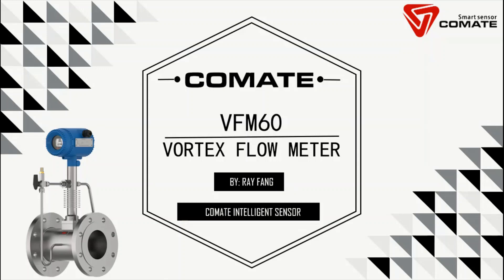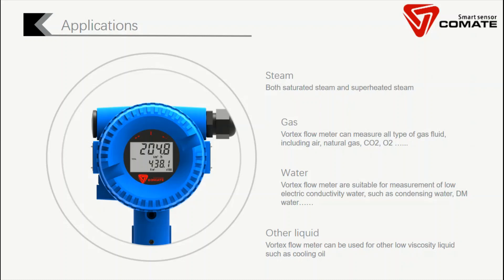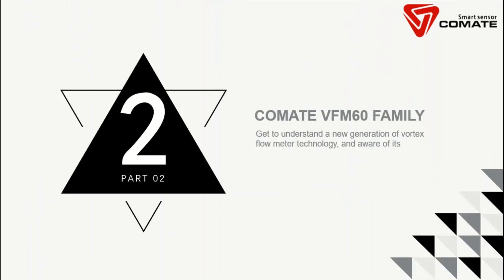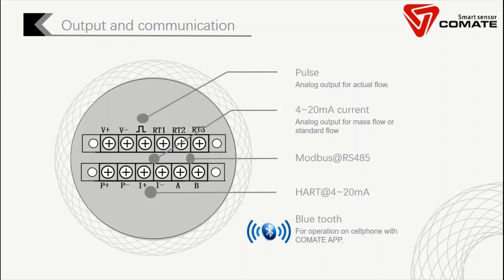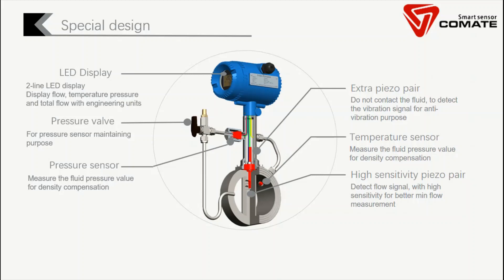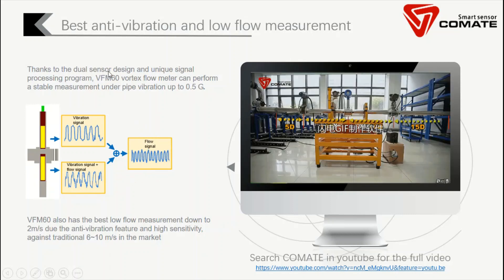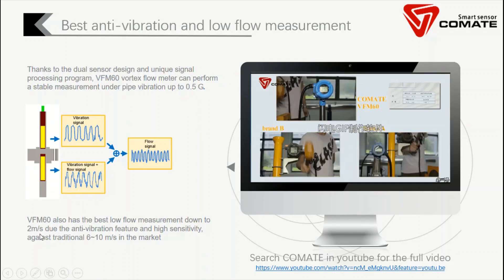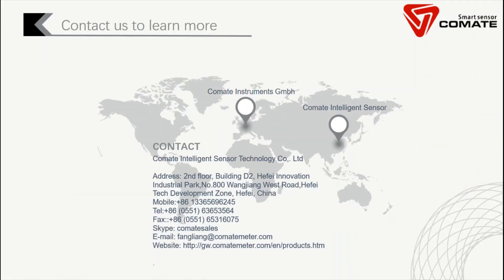Comte VFM60 Multivariable Vortex Type Flow Meter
introducing the working principle of vortex type flow meter and explain why Comate VFM60 digital vortex type flow meter is the best skill in steam, compressed air, natural gas, etc flow measurement system.
VFM60MV are special in:
-combines in temperature and pressure for density compensation;
-35:1 turndown ration, velocity limit to 2m/s can measure the low flow rate;
-Dual-sensor technology helped on SSP analysis deliver more accurate results;
-Support temperature high up to 350°C and integral display;

Application
-Saturated/superheated steam monitoring and custody transfer measurement
-Monitoring the compressed air inlet/outlet of the compressor
-Steam boiler monitoring
-Gas drainage in coal mines
-Measurement Nature gas process control and custody transfer
-Measurement of conductive and non-conductive liquids